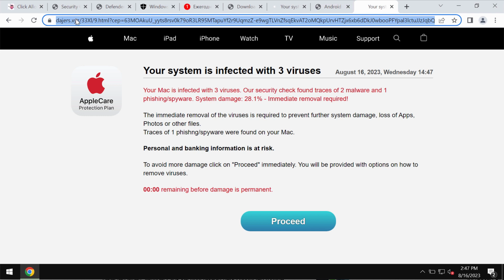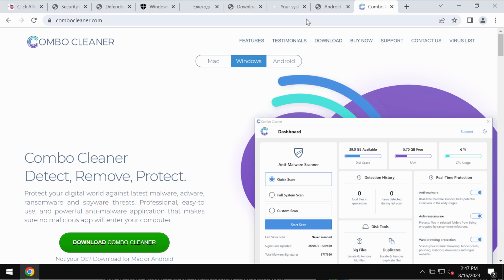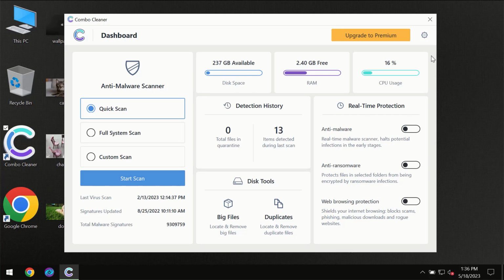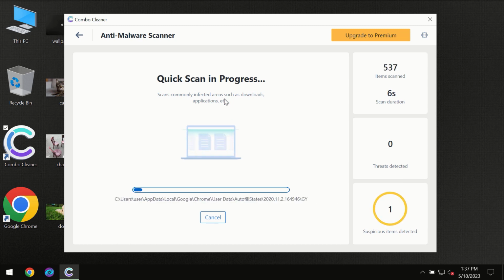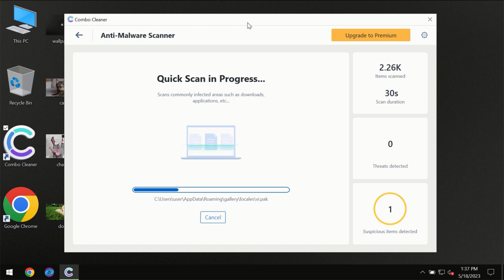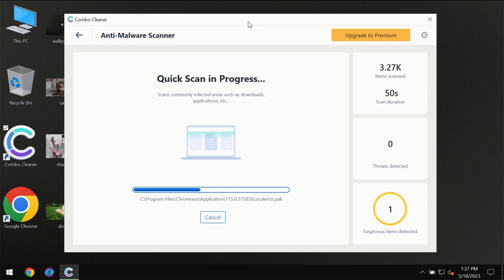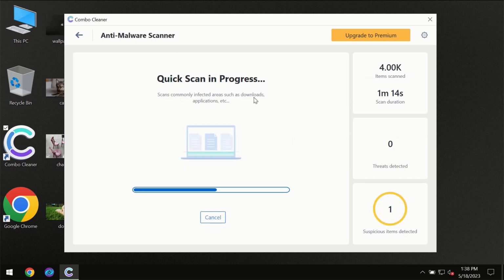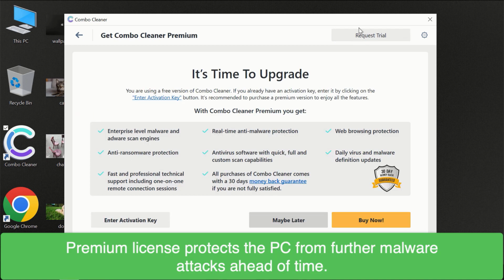Dajers.xyz online scam (removal solution).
Dajers.xyz is a dangerous site. It attacks Google Chrome and other browsers. It tries to mislead users and to make them download and install certain potentially unwanted programs. Don't trust these pop-ups and don't ever interact with them. Get rid of these fake alerts with Combo Cleaner Antivirus via the official or, optionally, refer to the manual recommendations given in the video.